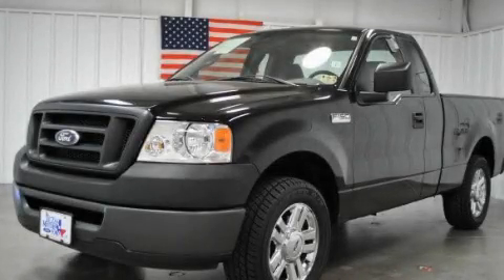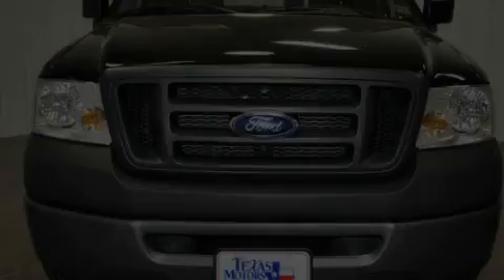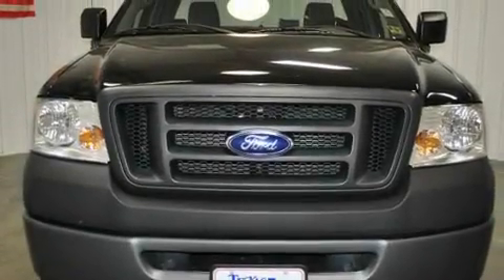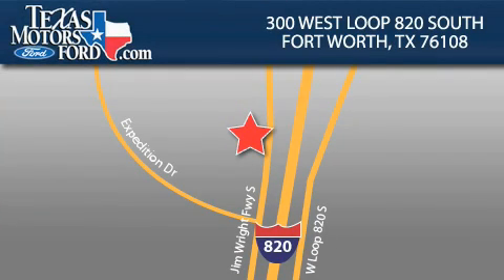Certified 2007 Ford F-150 Weatherford TX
Year: 2007
 Make: Ford
 Model: F-150
 Engine: Gas V6 4.2L/256

 Exterior: Black Clearcoat
 Miles: 37,357
 Interior: Medium Flint

 300 West Loop 820 South

 Used 2007 Ford F-150 Fort Worth TX